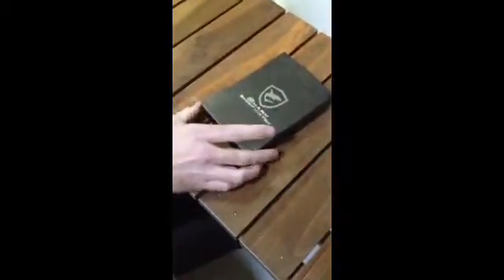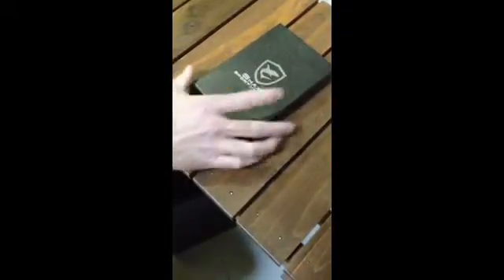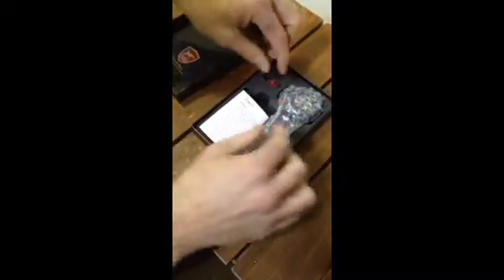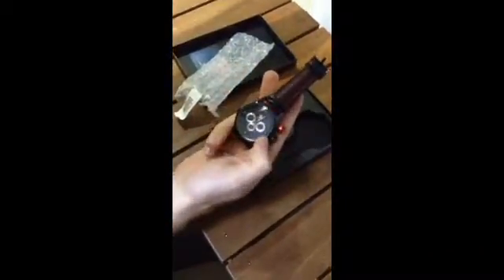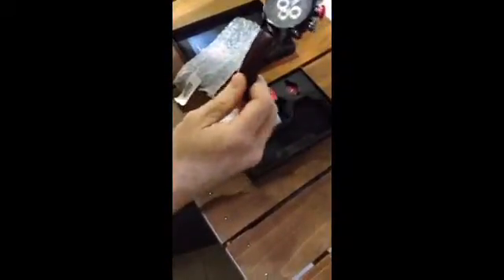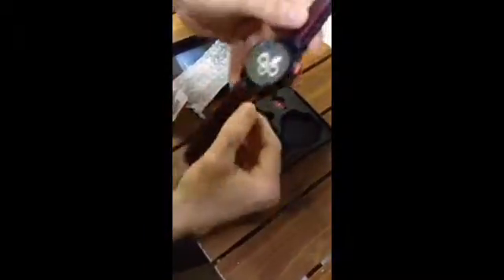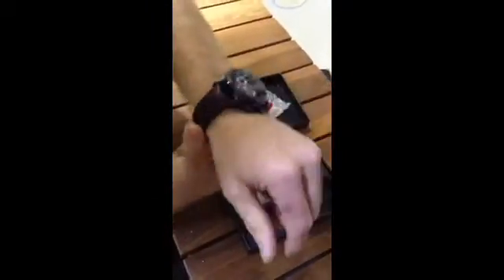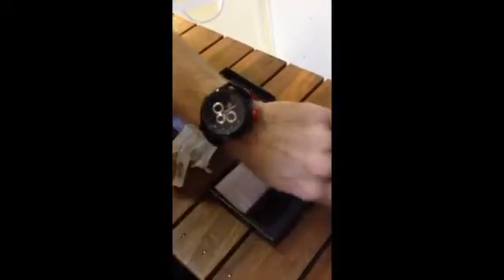Shark sport watch Longfin Shark SH084